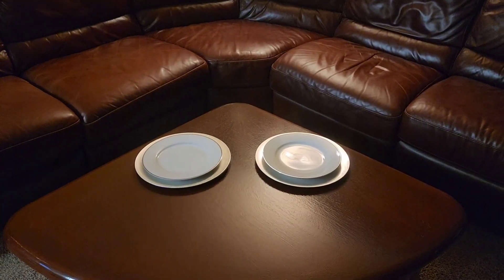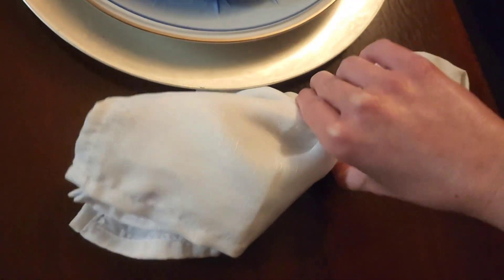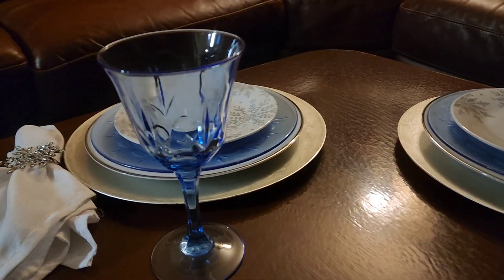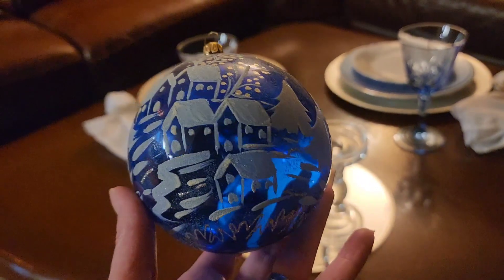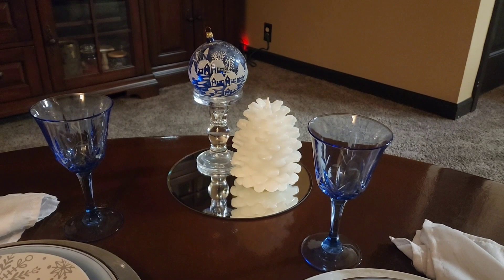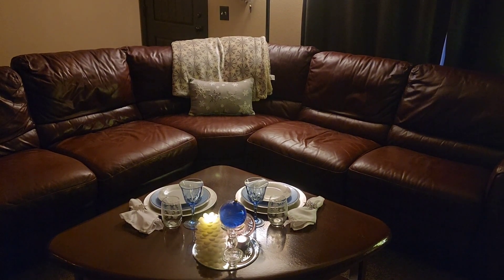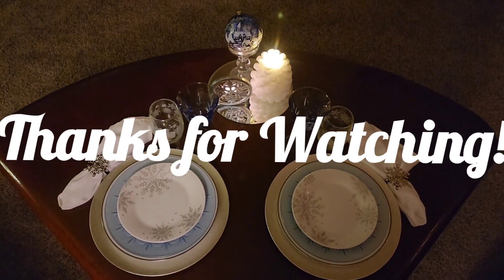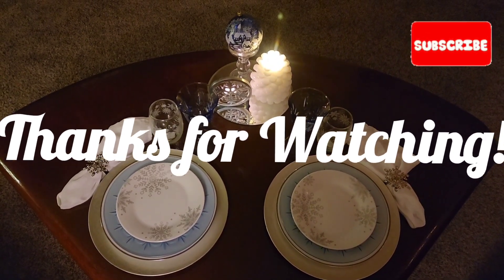Snow and Ice Tablescape for Two